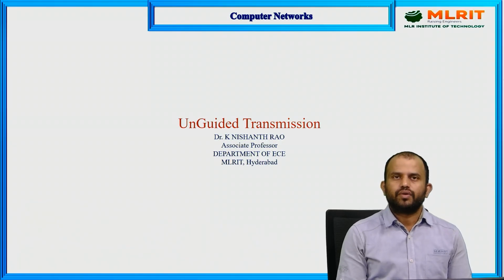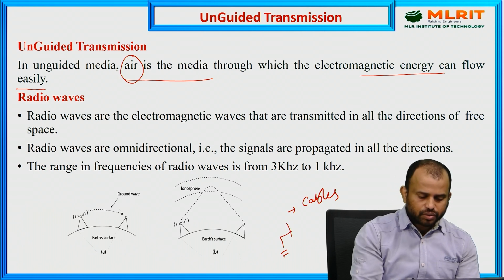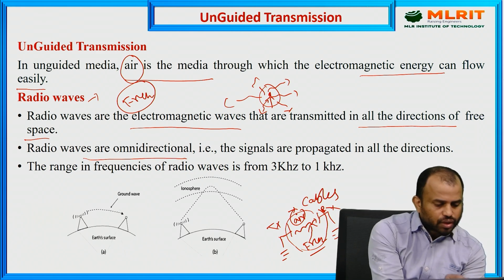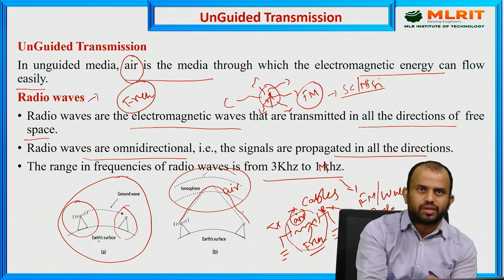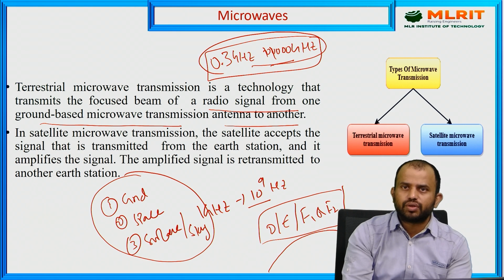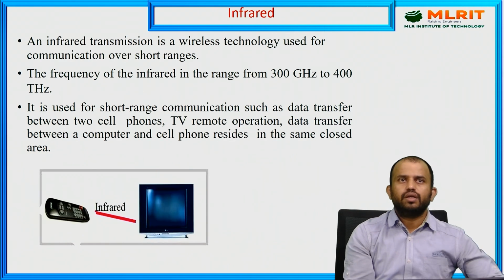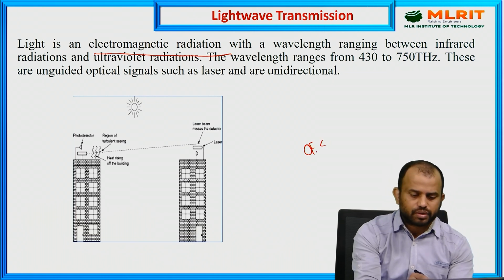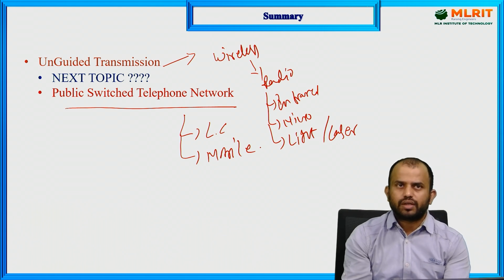LEC11|Computer Networks | Unguided Transmission By Dr. K. Nishanth Rao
Associate Professor,
Hyderabad.